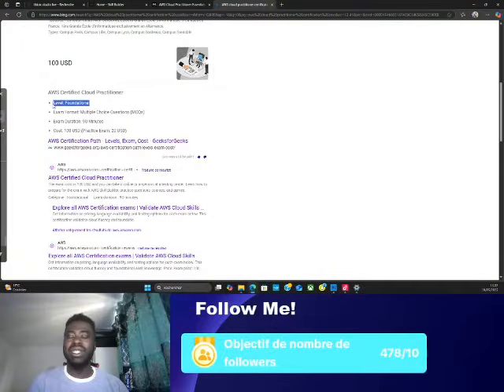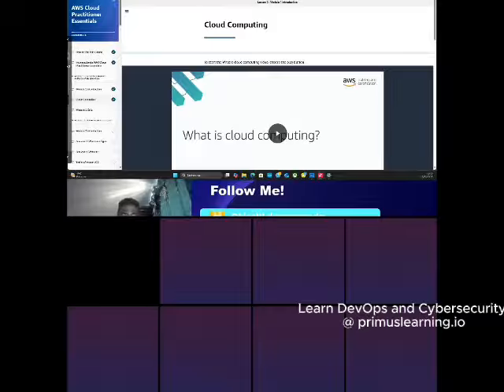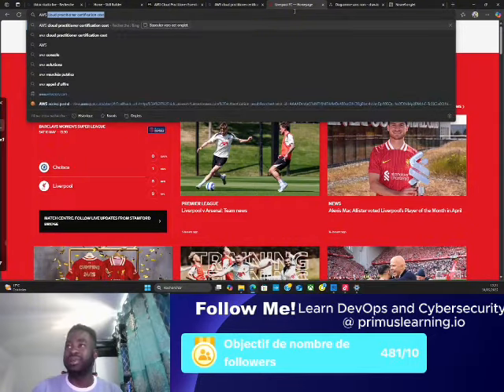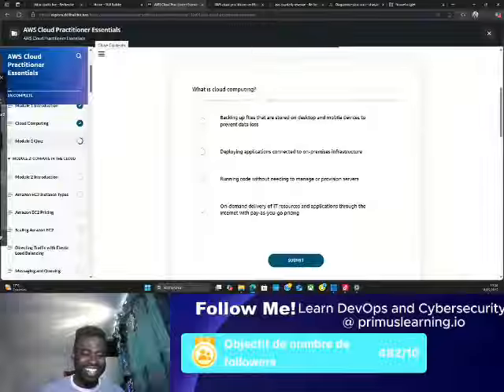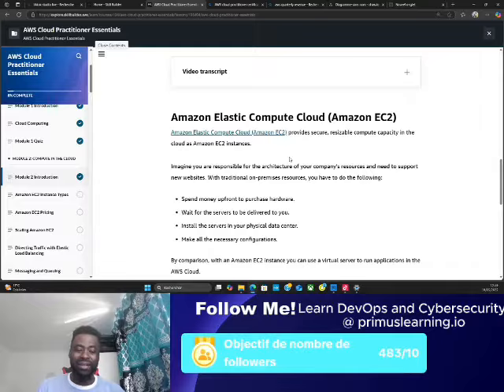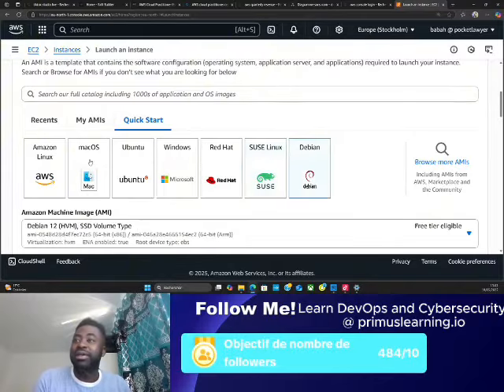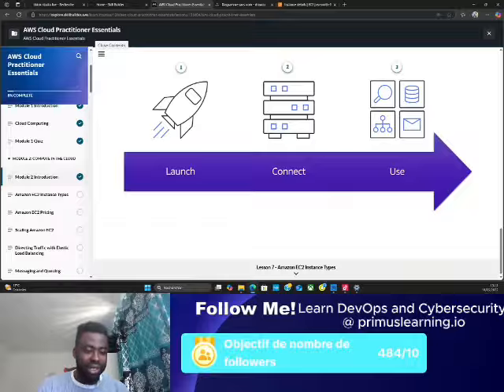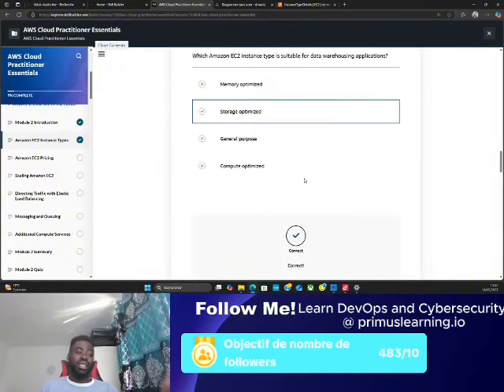AWS Cloud Practitioner Week One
AWS Cloud Practitioner Module One AWS Skillbuilder.